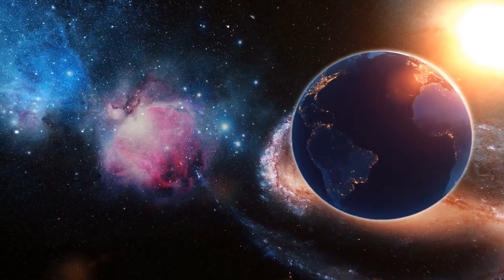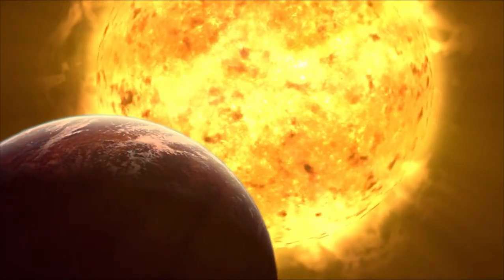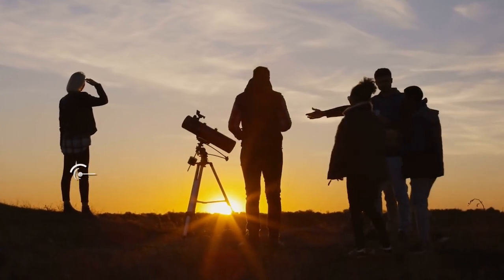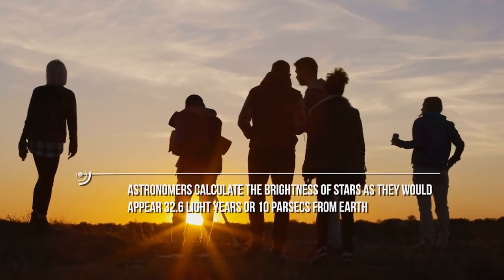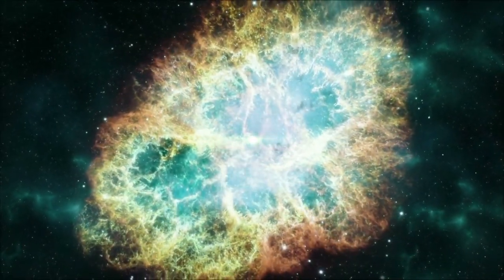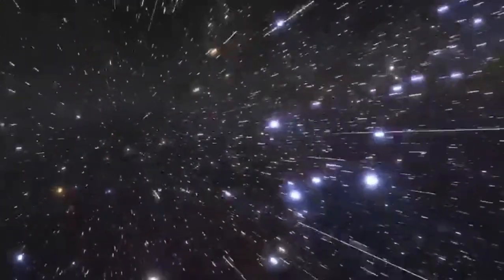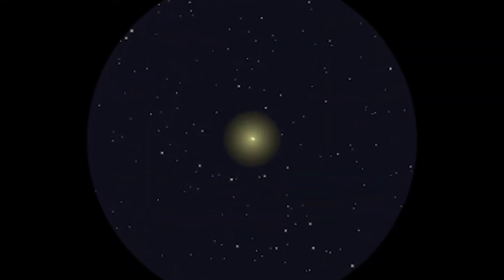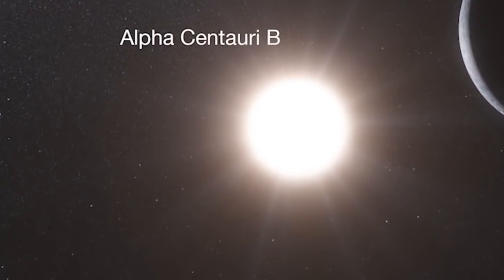THE STARS IN THE SKY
THE STARS  IN THE SKY..! NATURE